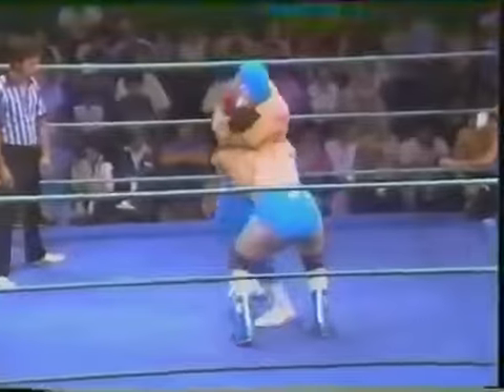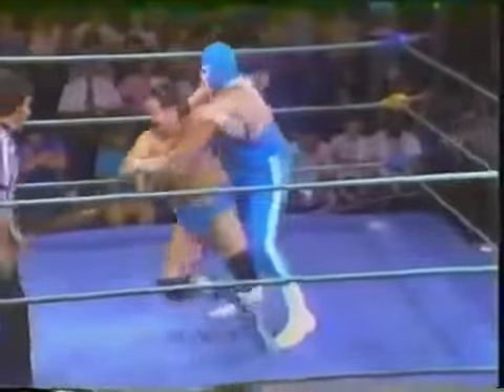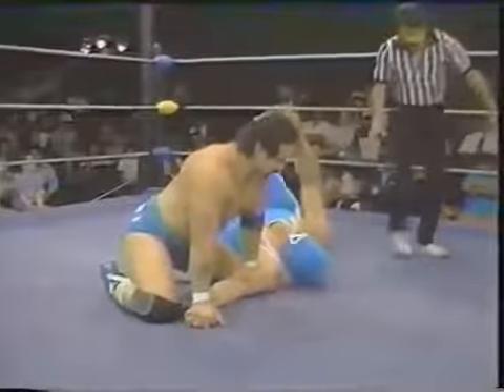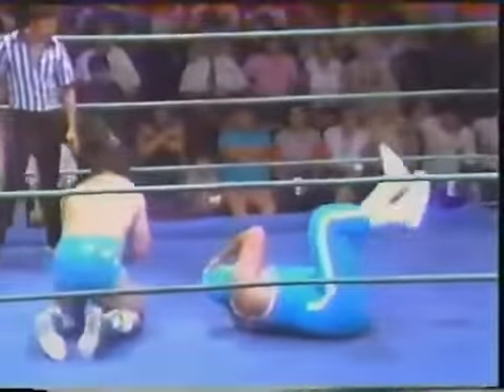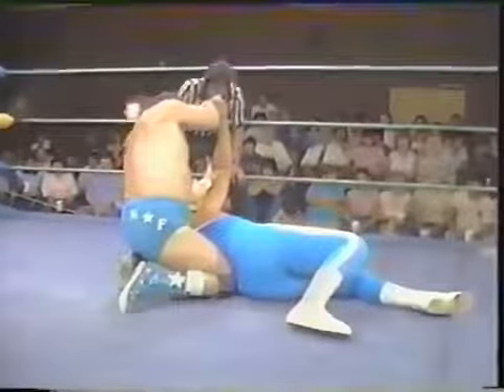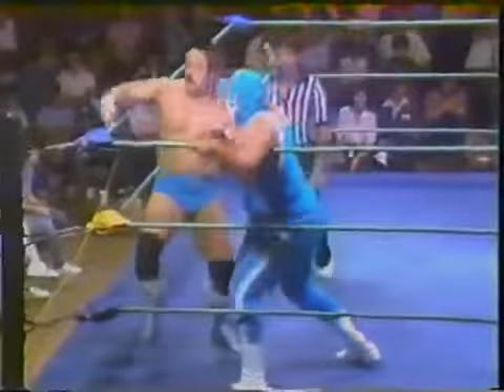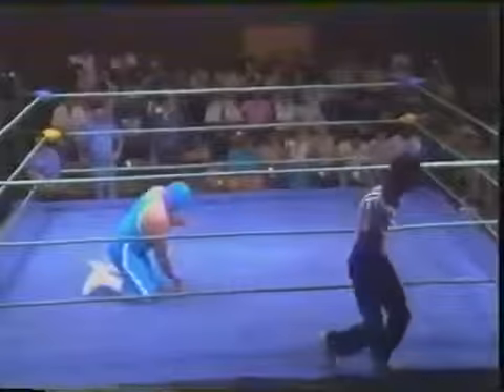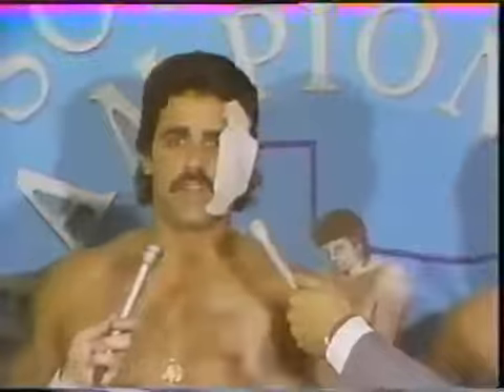Manny Fernandez vs El Grande Uno